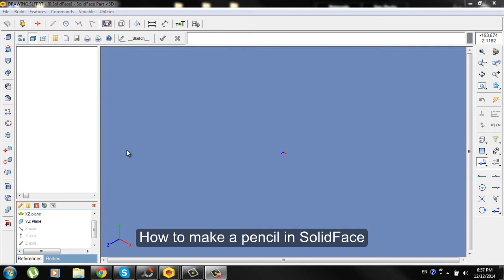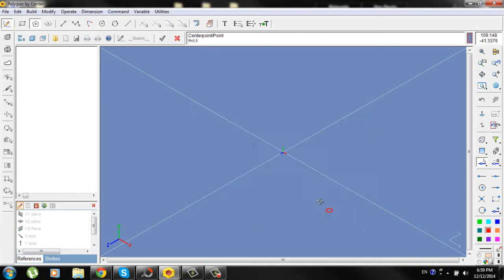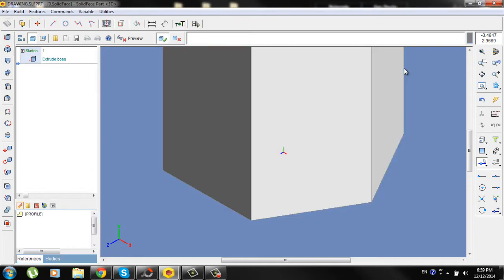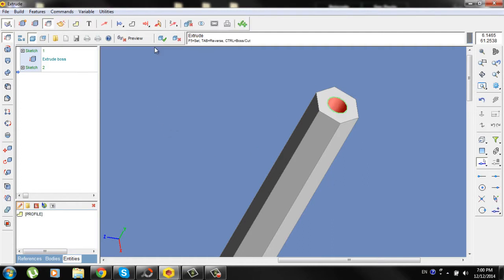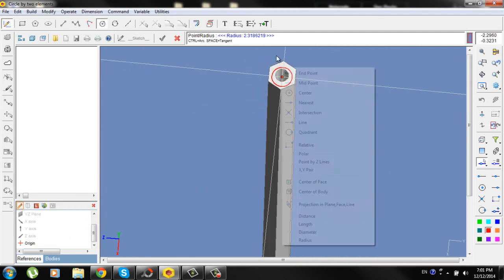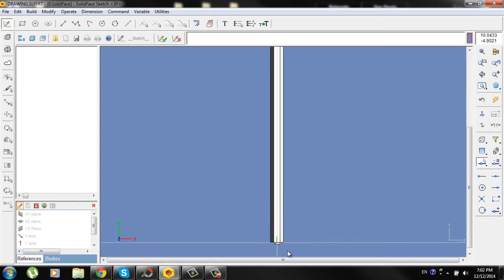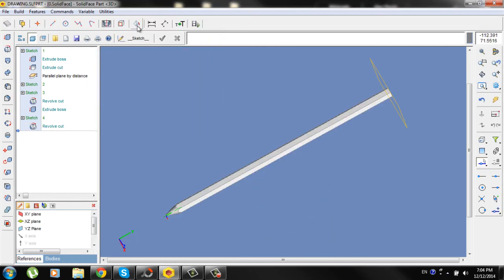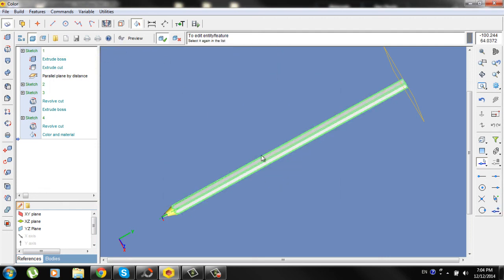Part - Make a Pencil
Hello, This is another video about SolidFace CAD. If you want an Unlimited time trial go